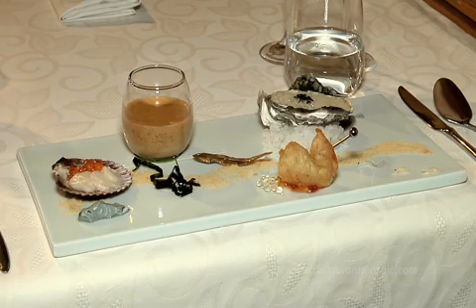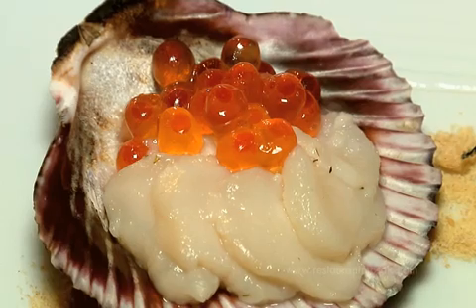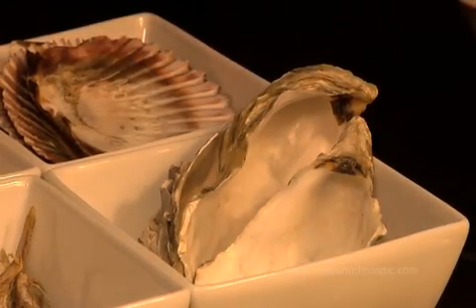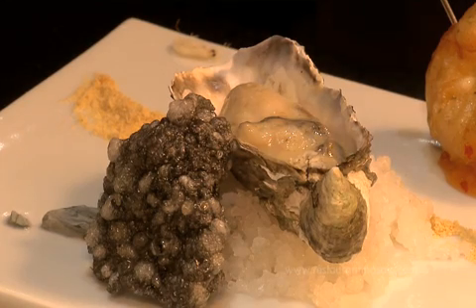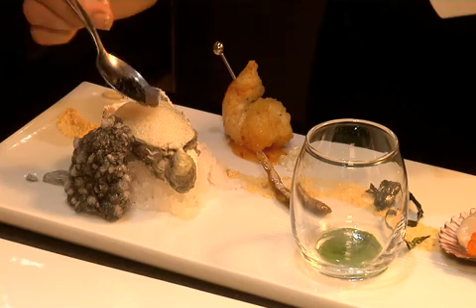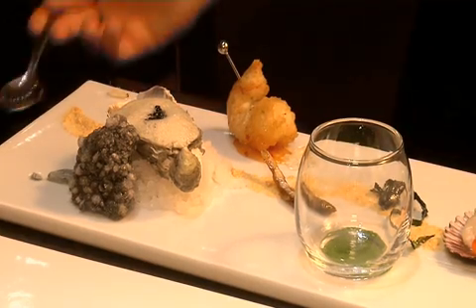Chantel Dartnall: Restaurant Mosaic - Seashore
Watch as Chef Chantel Dartnall, head Chef and owner of Restaurant Mosaic shows how she prepare the dish "Seashore".